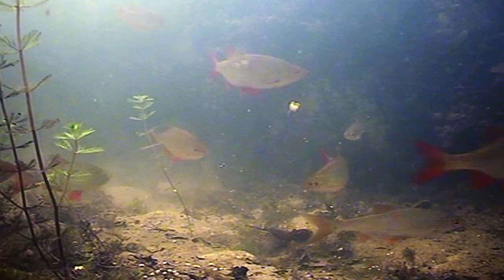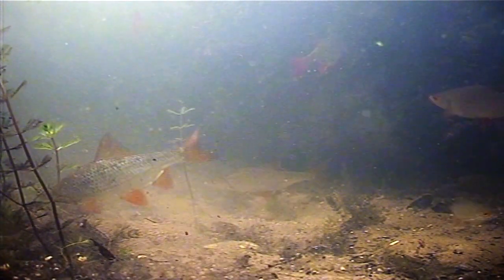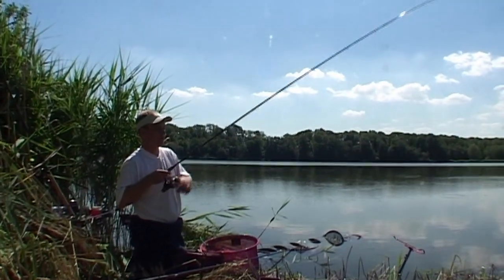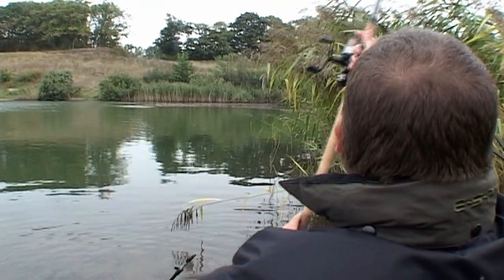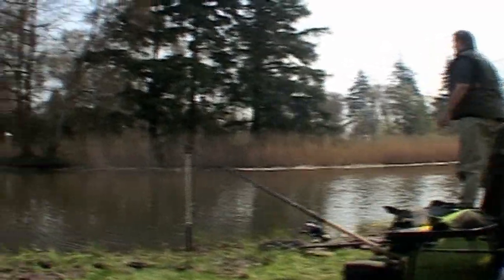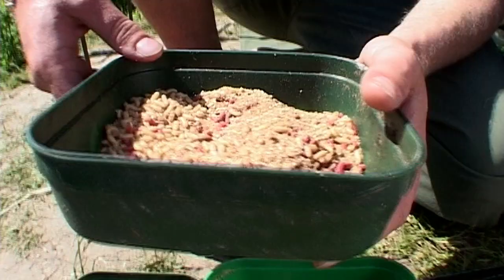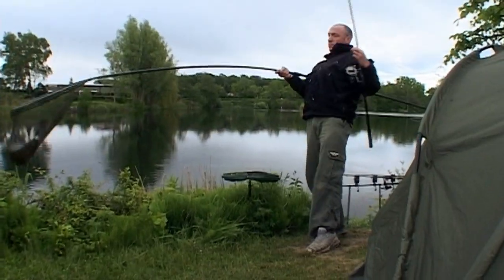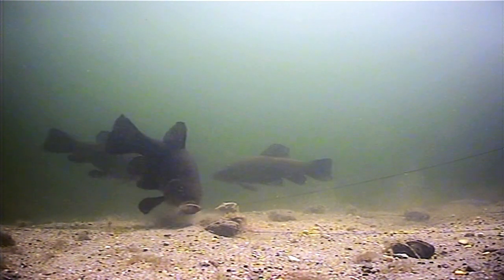Course Fishing - Below the Surface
English with subtitles - choose under settings icon.This film is about what goes on below the surface while coarse fishing – about fishing methods, rigs, bait, and not least the behaviour of the fish.
On several of the fishing spots, we have placed underwater cameras, and this means that we get an extraordinary insight into what happens below the surface – when it happens – while fishing. During the exciting tench fishing, we for instance see a three kilo tench picking up the hook bait.
You will see incredible underwater footage in this film, but there are great catches too – entertaining fishing situations and new knowledge. It is an instructive film that delves into all the important details involved with coarse fishing. In every actual fishing situation, illustrations of the different rigs being used by the experienced coarse fishermen in the film are shown.